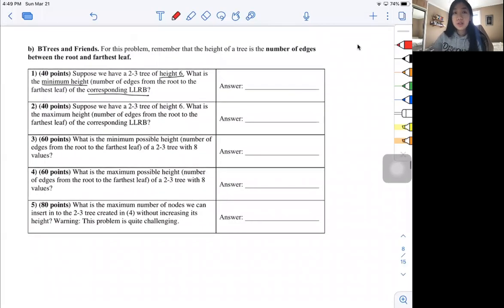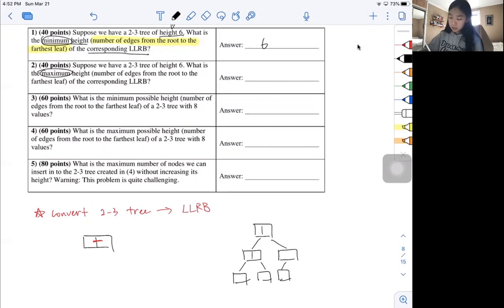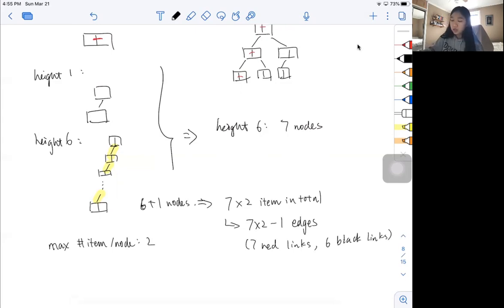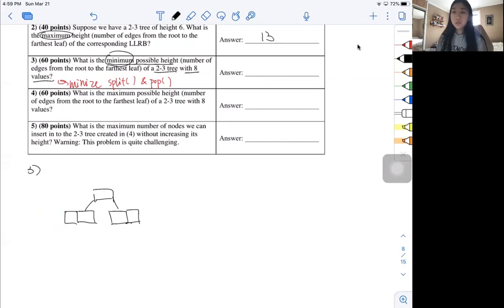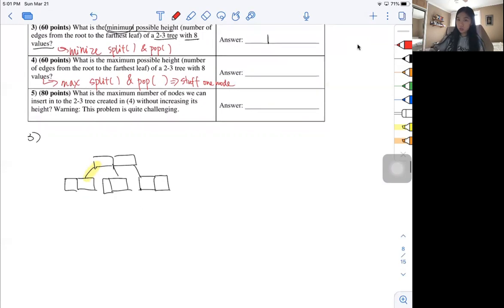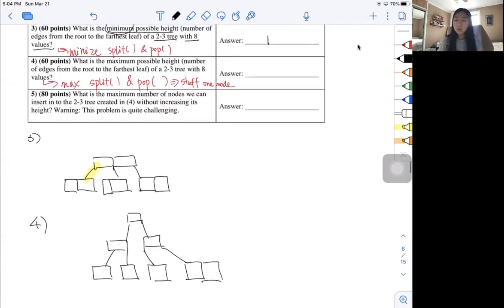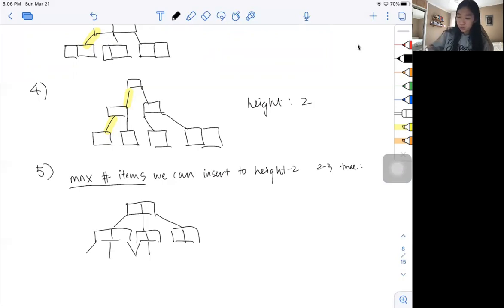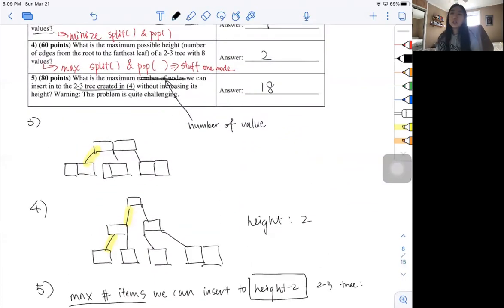Spring 2021 Midterm 2 Q5b